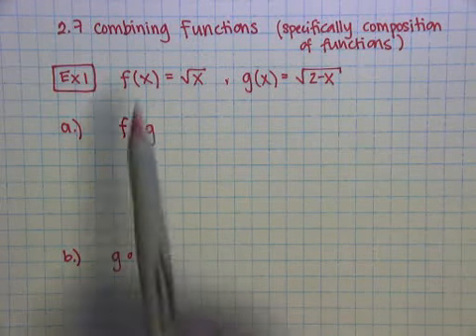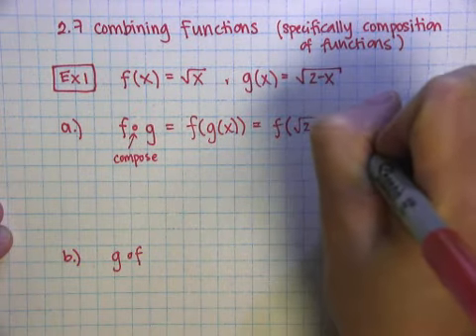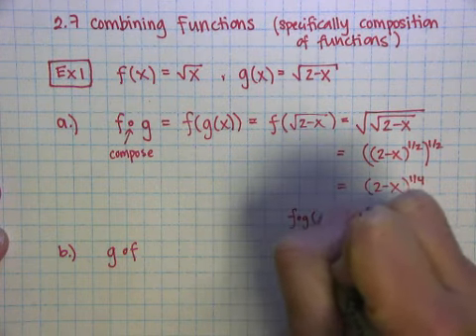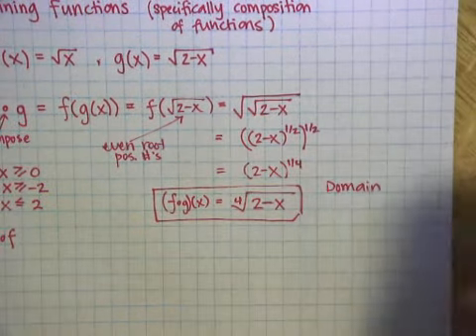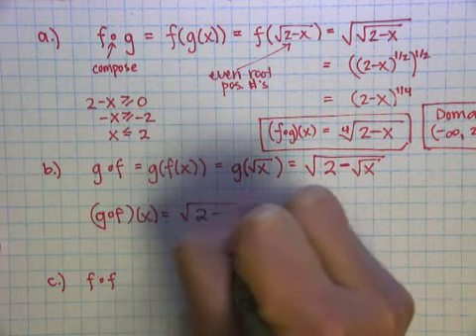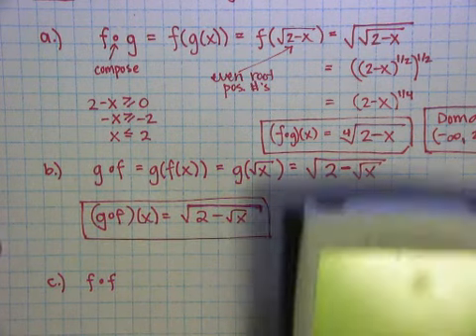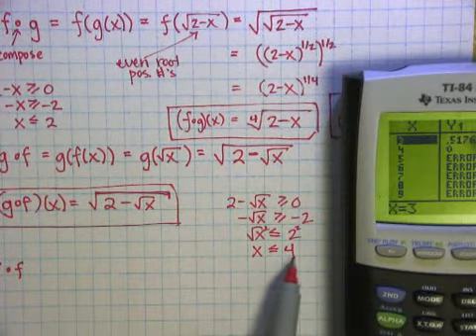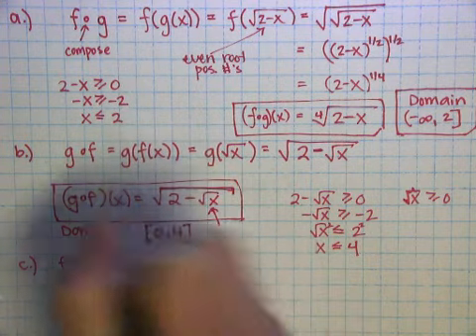2 7 Composition of functions